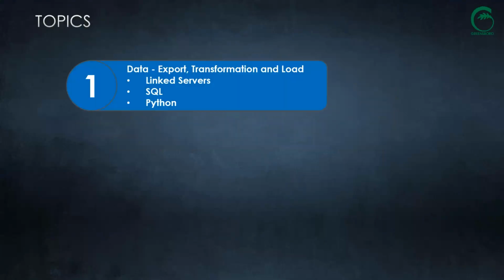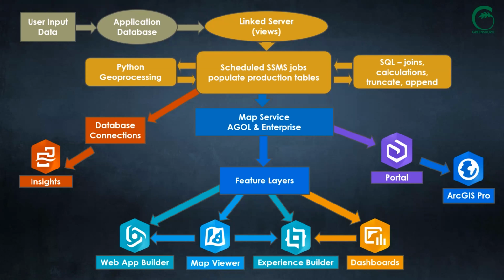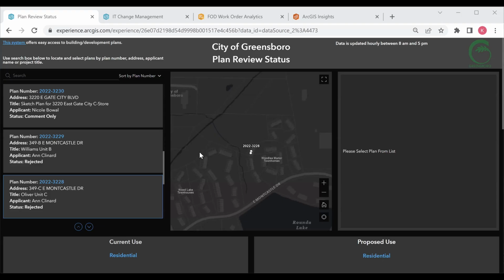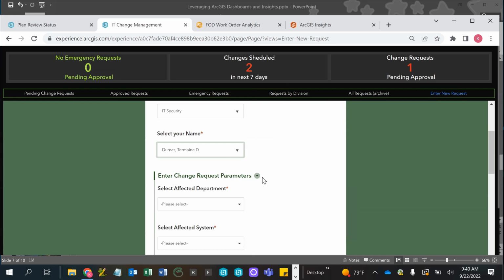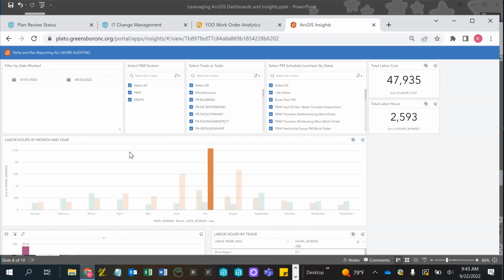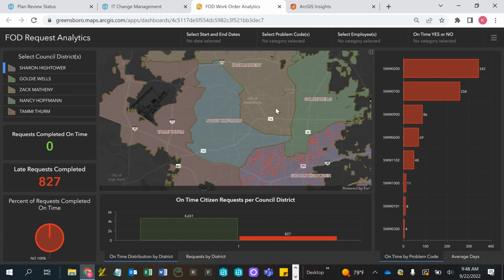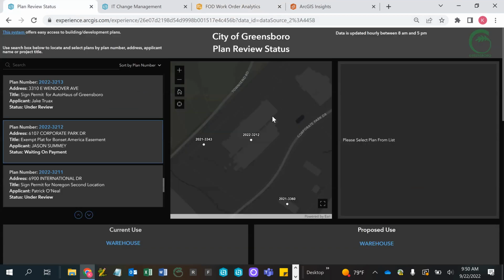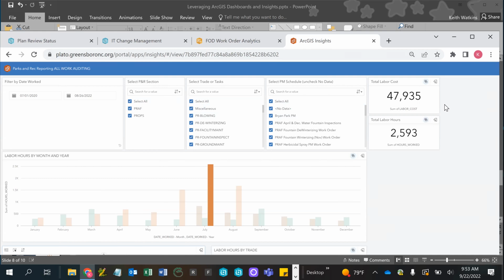Leveraging ArcGIS Dashboards and Insights for Greensboro NC's Spatial and Non-Spatial Analtyics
By Keith Watkins (City of Greensboro, NC) Cape Lookout Thursday (9:30am-10:00am)